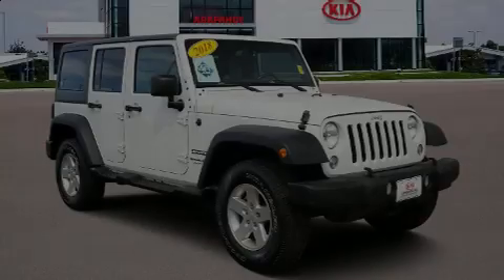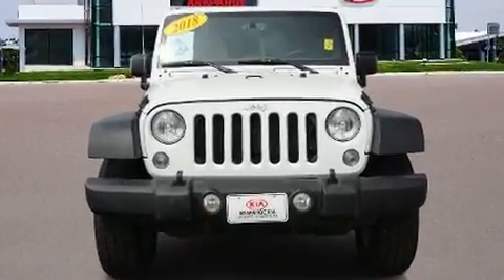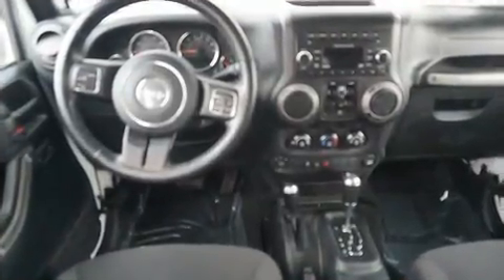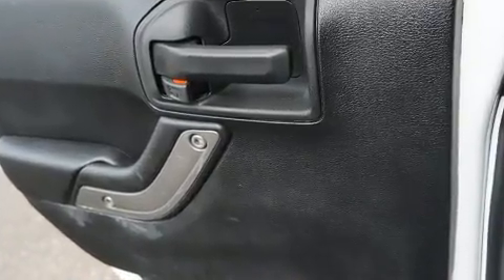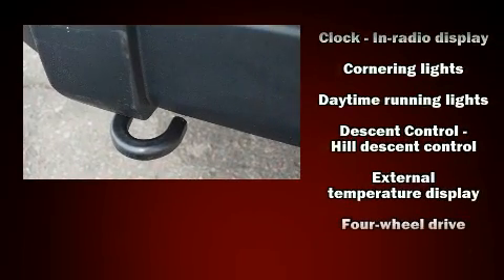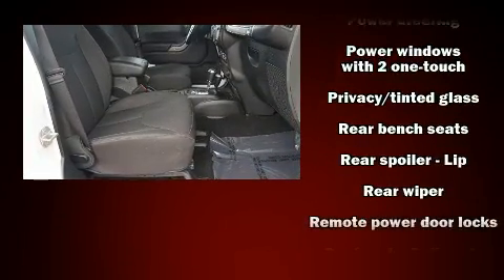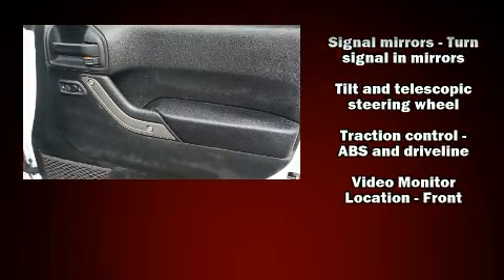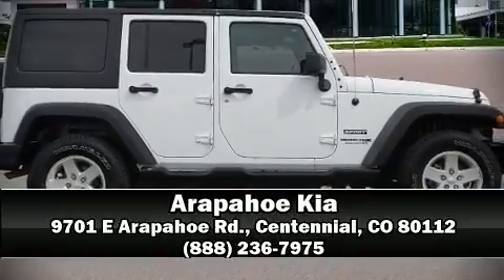2018 Jeep Wrangler JK Unlimited Sport S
Arapahoe Kia
9701 E Arapahoe Rd.

Familiarize yourself with the 2018 Jeep Wrangler JK. With fewer than 45,000 miles on the odometer, this 4 door sport utility vehicle prioritizes comfort, safety and convenience. A 3.6 liter V-6 engine pairs with a sophisticated 5 speed automatic transmission, providing a smooth and predictable driving experience. Four wheel drive allows you to go places you've only imagined. Jeep prioritized practicality, efficiency, and style by including: a trip computer, an outside temperature display, front bucket seats, front fog lights, skid plates, cruise control, and more. Jeep also prioritized safety and security with features such as: dual front impact airbags with occupant sensing airbag, integrated roll-over protection, traction control, brake assist, ignition disabling, and 4 wheel disc brakes with ABS. Various mechanical systems are monitored by electronic stability control, keeping you on your intended path. A Carfax history report provides you peace of mind by detailing information related to past owners and service records. Our aim is to provide our customers with the best prices and service at all times. Stop by our dealership or give us a call for more information.